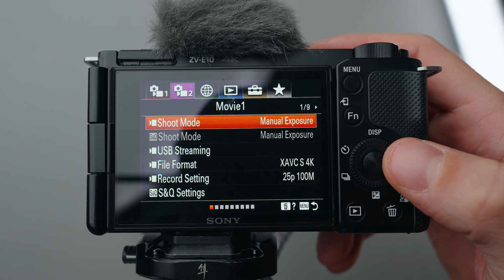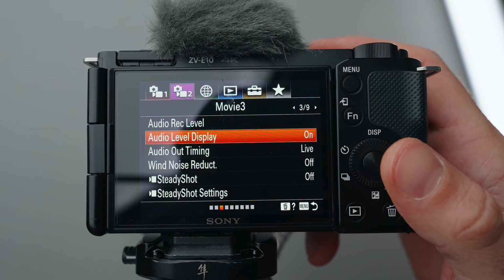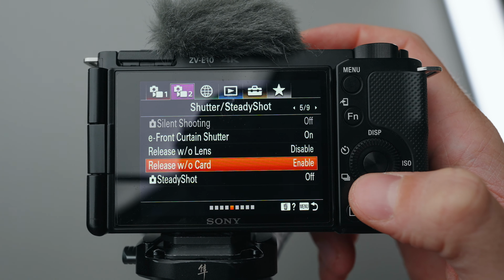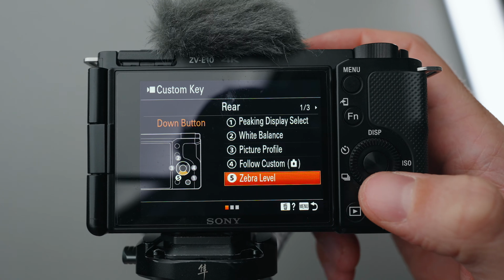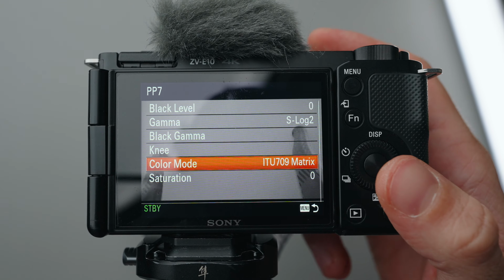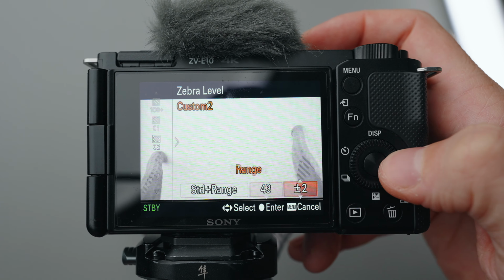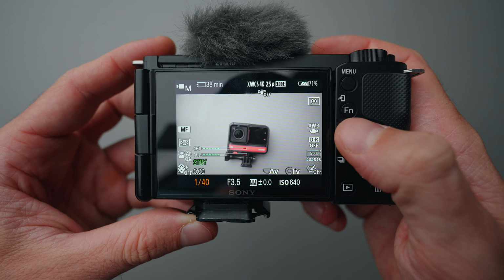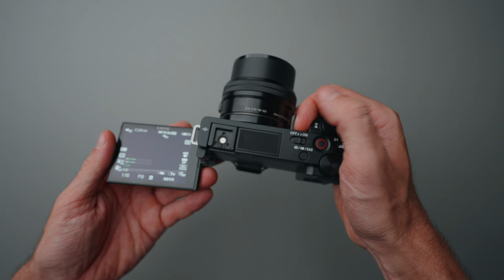My Sony ZV-E10 Video Settings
My main camera
Second camera
Main lens
Key light
RGB light stick
Wireless mic
Lav mic
Shotgun mic

0:00 - Intro
0:33 - File format
1:08 - AF speed
1:36 - Audio
2:38 - Steady shot
2:53 - Rec lamp
3:09 - Movie w/ shutter
3:35 - Clear image zoom
4:31 - Custom buttons
5:46 - Function menu
6:13 - Dials
6:33 - Picture profile
7:45 - How i expose Slog2
9:48 - ZV-E10 video results